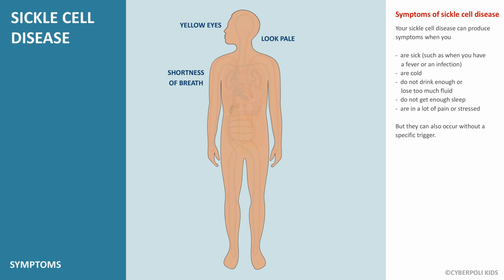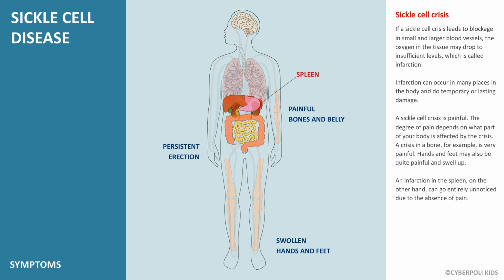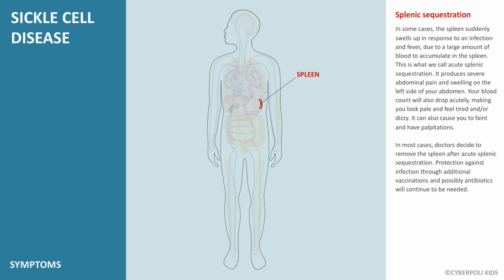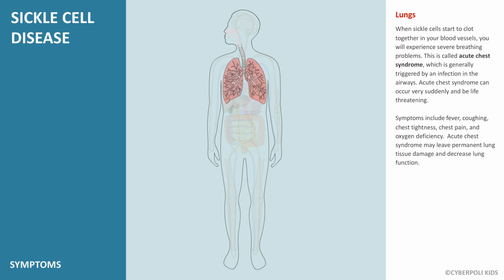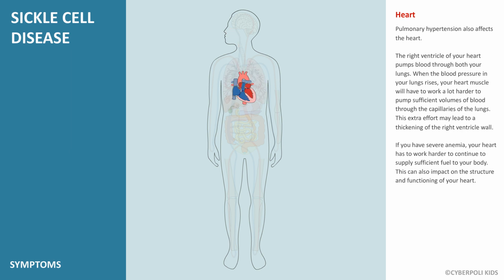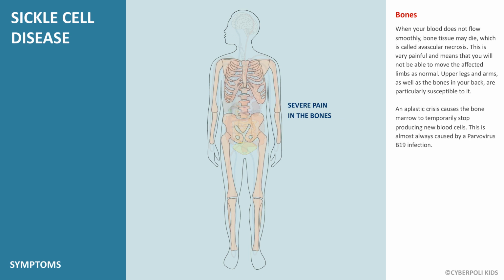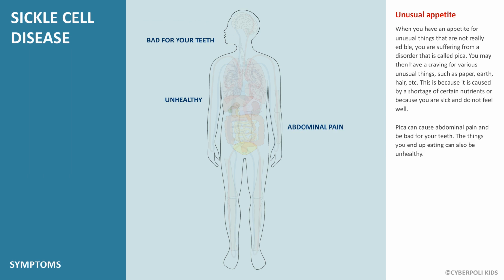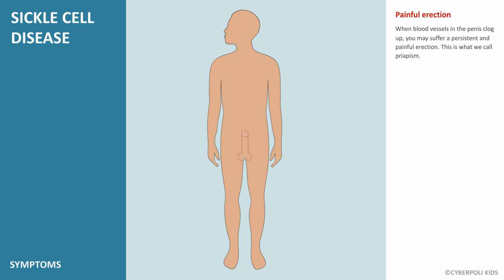Sickle cell disease, the possible symptoms